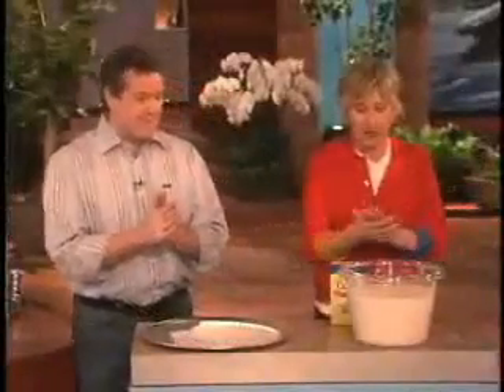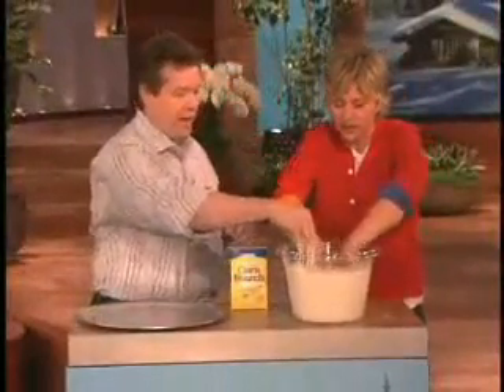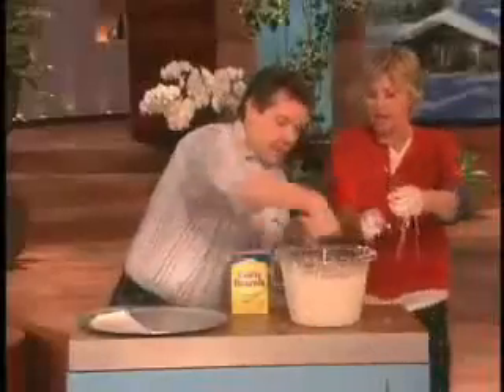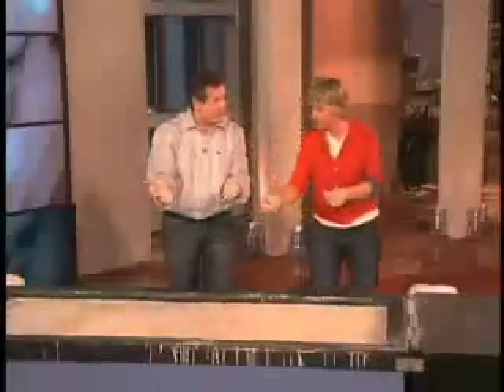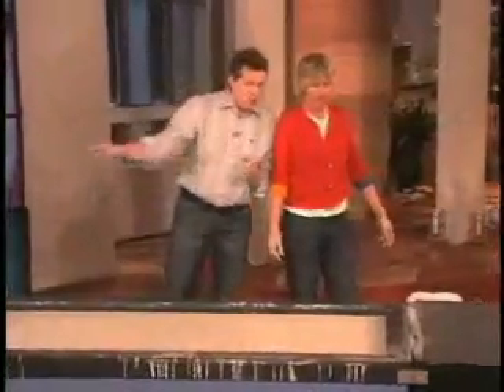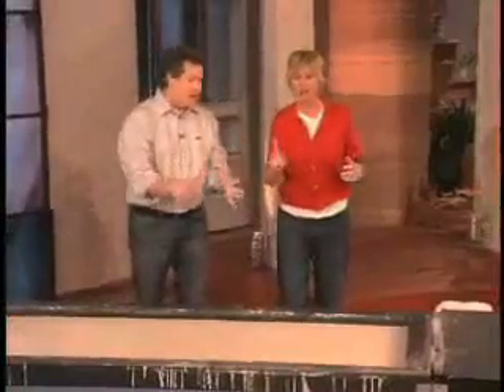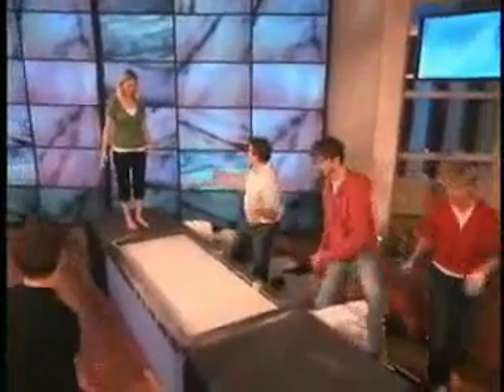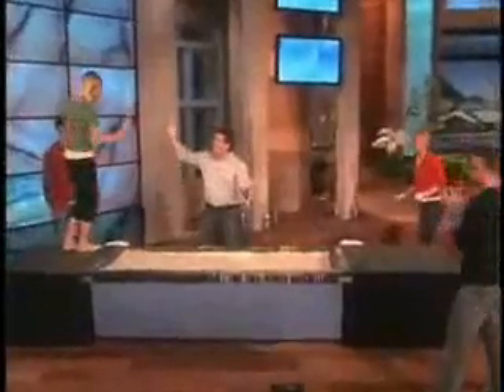Corn Starch & Water experiment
A set of corn starch and water experiments.  The source of this video is not known, but it does appear that it may have come from an Ellen broadcast.  This clip is shown here for informational and eduational purposes only.